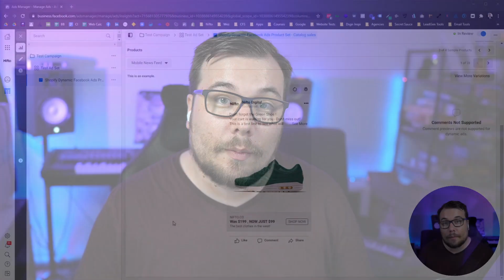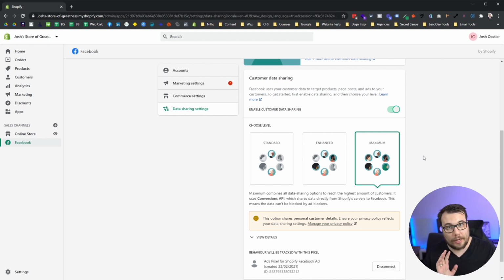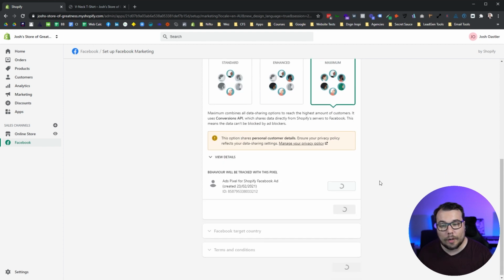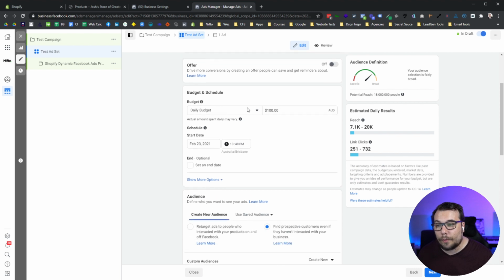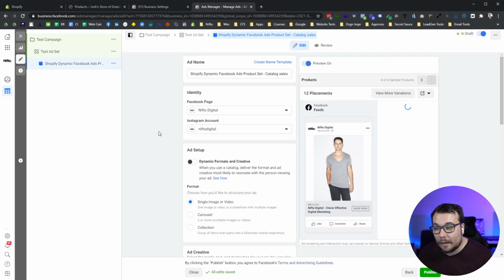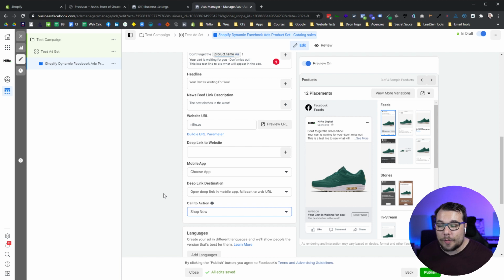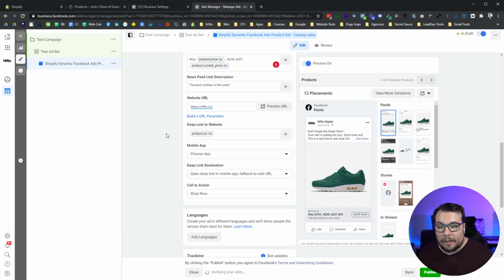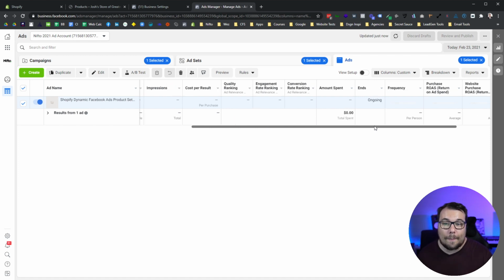Facebook Ads using Dynamic Retargeting with Shopify for 2022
2022 UPDATE: A few options have changed in the Campaign, Adset and Ad options, but don't worry! If you use the same settings in the same places shown in this video, it should work perfectly still.

I'm no Facebook Ads expert, but I do know how effective Dynamic Retargeting ads for ecommerce stores can be. After being asked by a few people about how it works, I decided to make this video to walk through how to set them up.

Please leave some feedback in the comments as I would love to know if this helped you and how I can make more helpful content in the future.